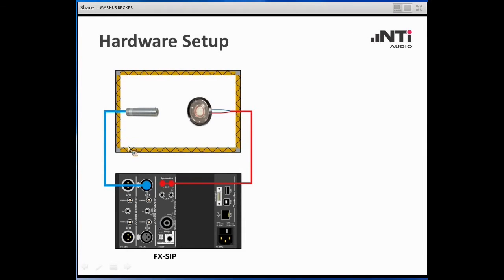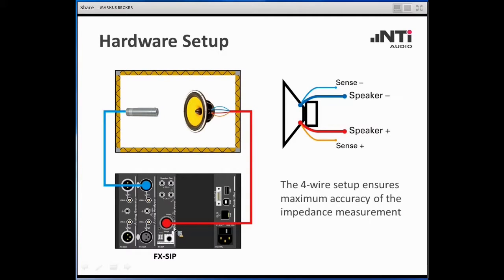NTi Audio Webinar - How to set up a Loudspeaker Test with FX100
Presentation of a typical setup procedure for loudspeaker quality control with the FX100 audio analyzer. It highlights the easy setup with almost no cables thanks to the built-in power amplifier and impedance measurement facility.